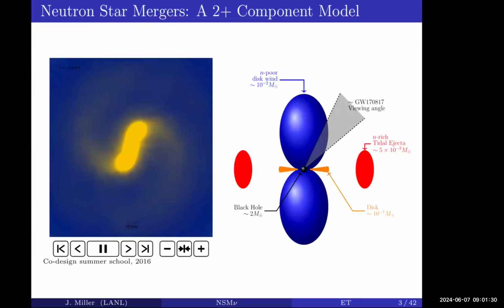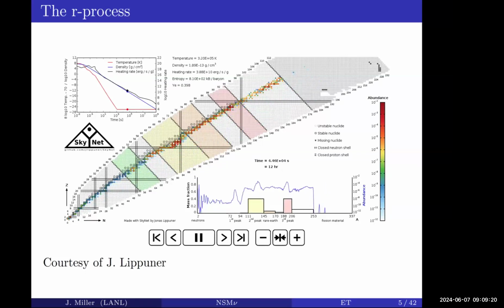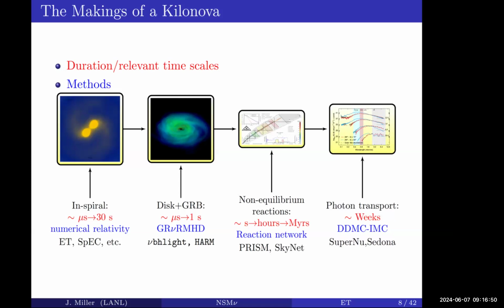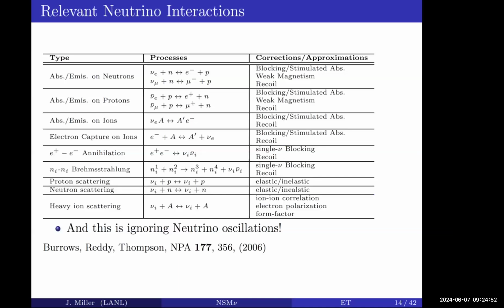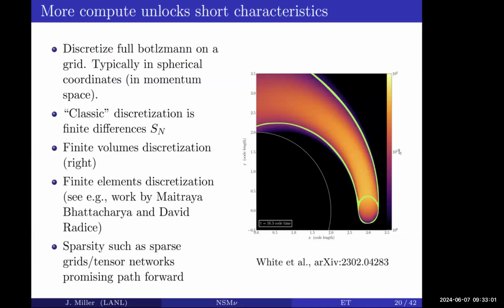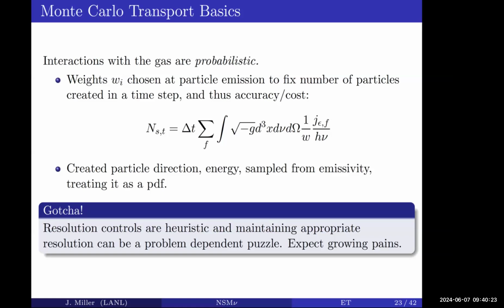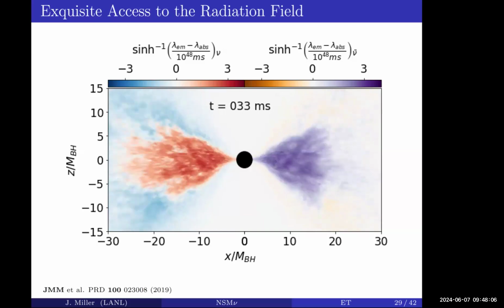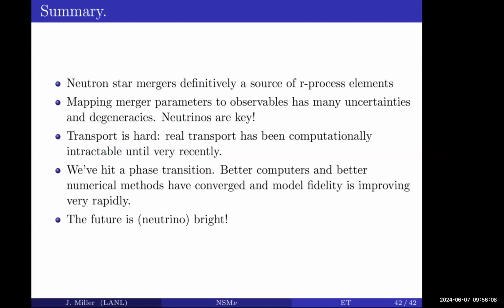How full Neutrino Transport impacts heavy element formation in the universe, resulting electromagnet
Dr. Jonah Miller, Los Alamos National Laboratory